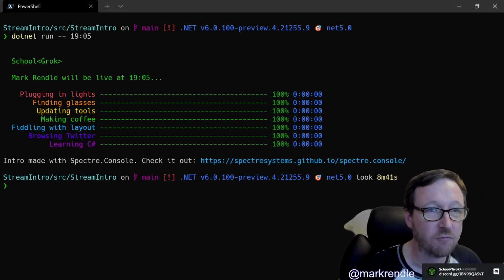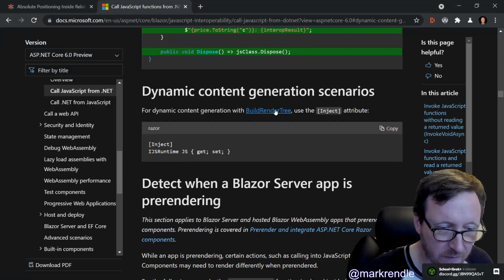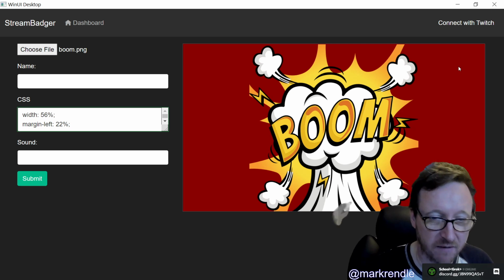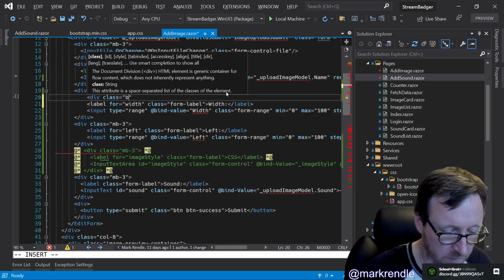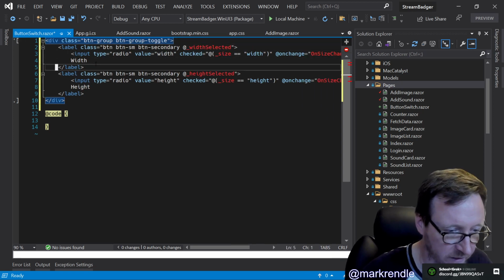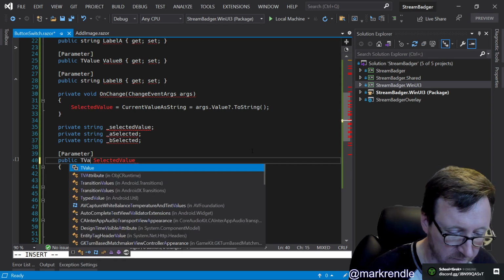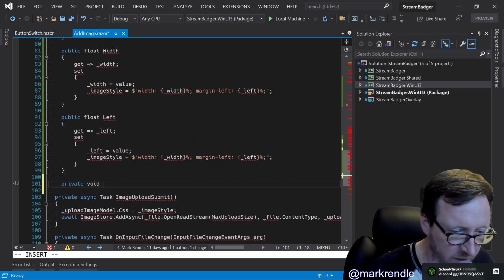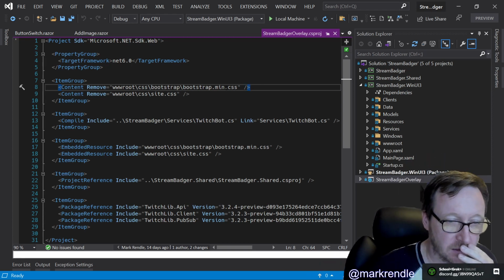School of Grok 2021-06-15